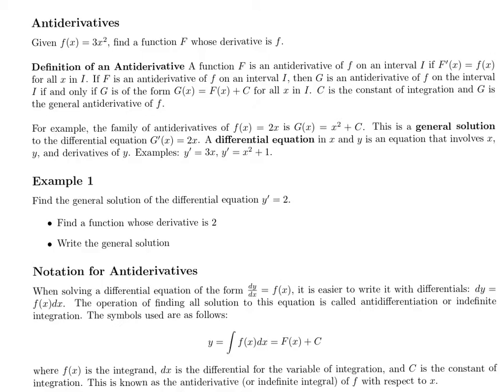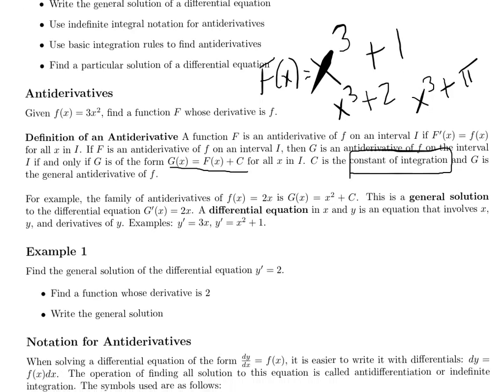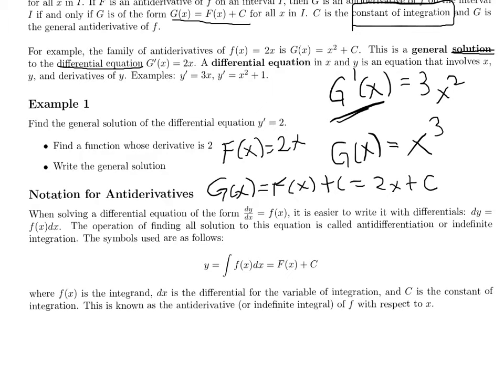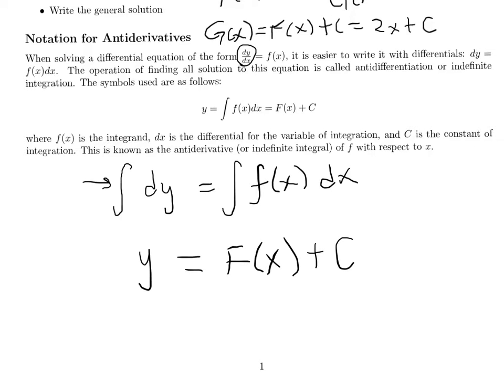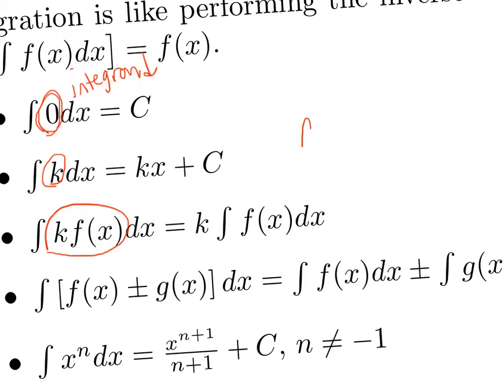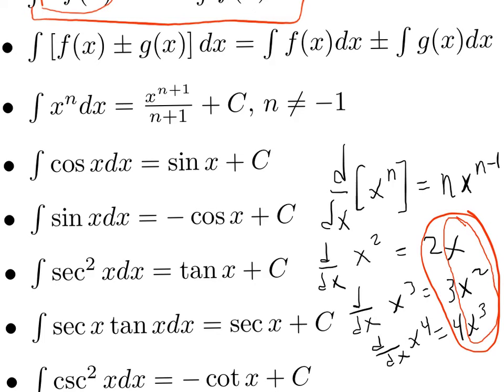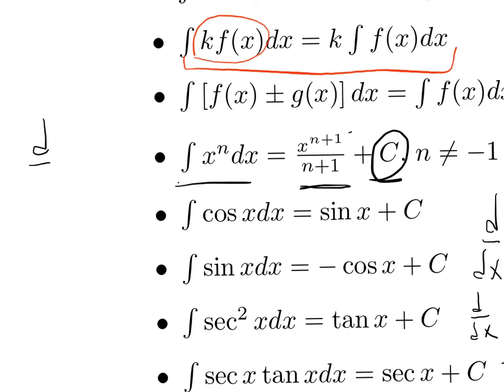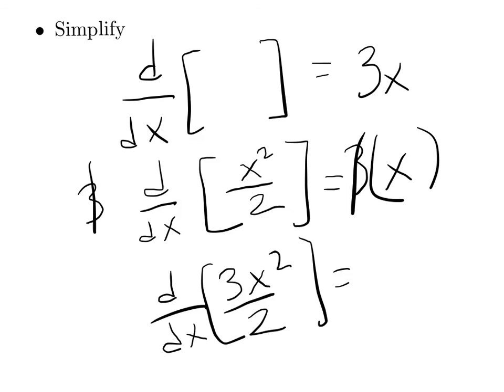4.1 Antidfifferentiation Part 1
Introduction to Antidfifferentiation & Indefinite Integrals.